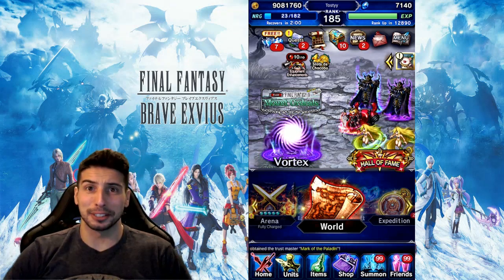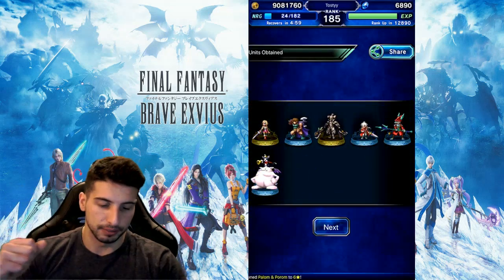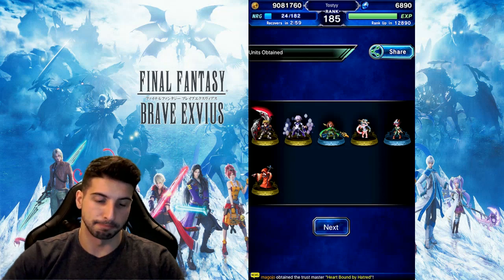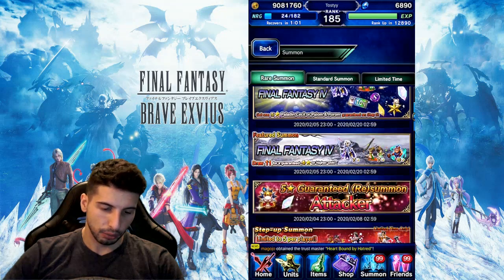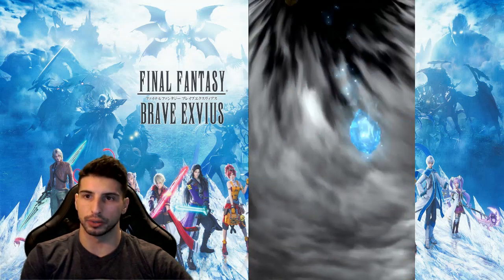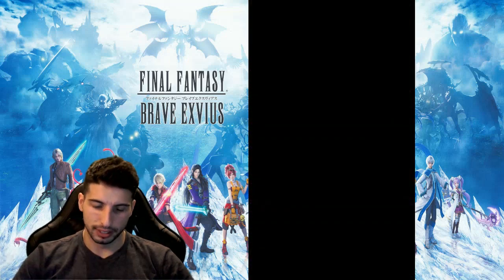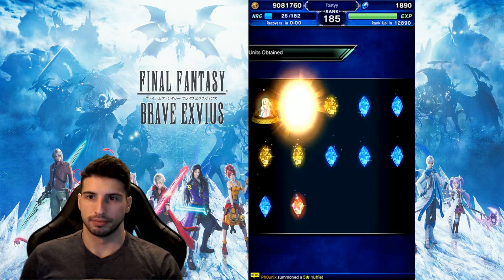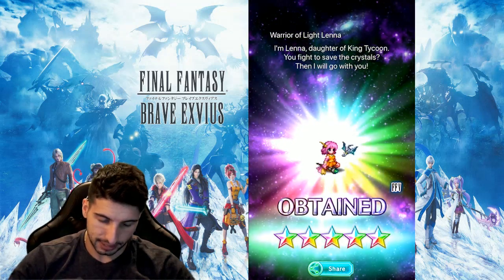Summons for Paladin Cecil - FFBE - Final Fantasy Brave Exvius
Paladin Cecil came out earlier in FFBE Global.
Let's see if i can get my hands on him !!!